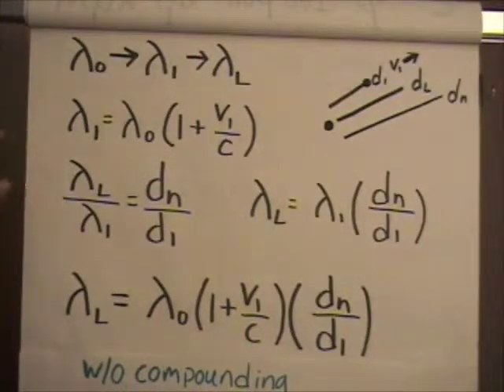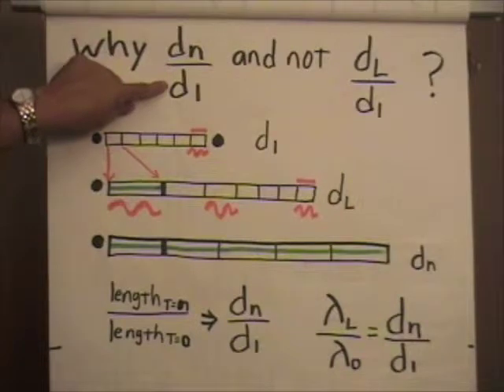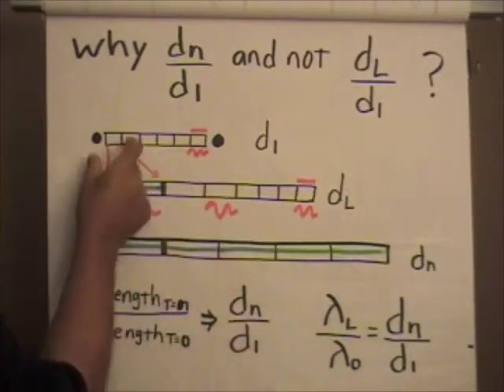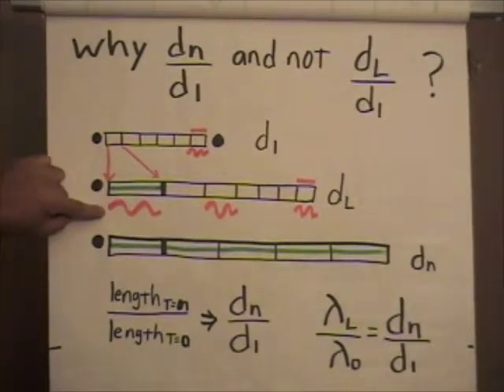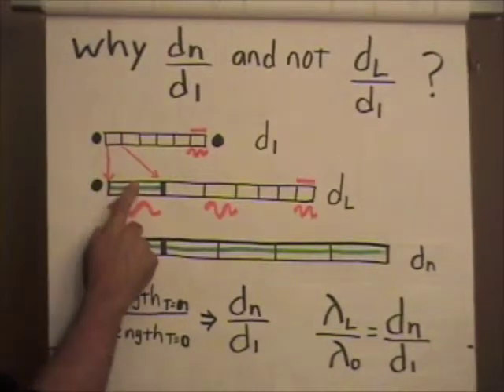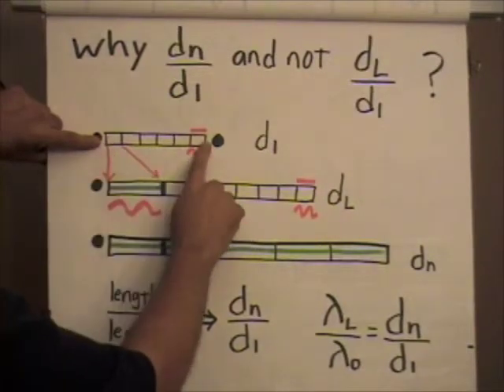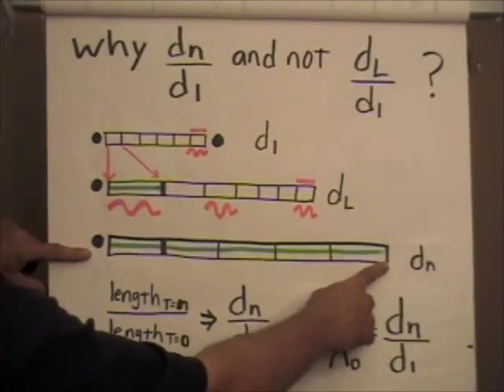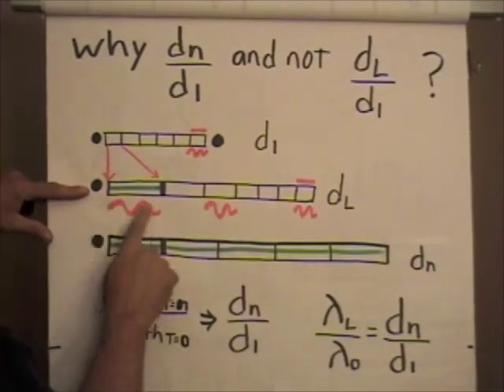Hubble16 - Why dn/d1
Why is dn/d1 the correct ratio for the cosmological redshift in the Hubble first principles equation?